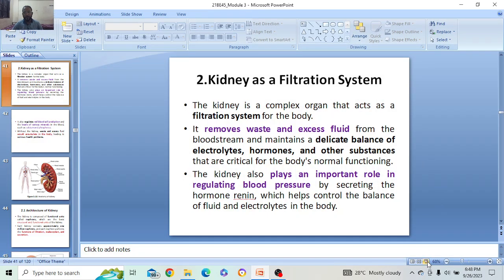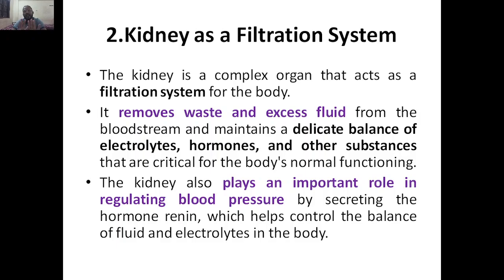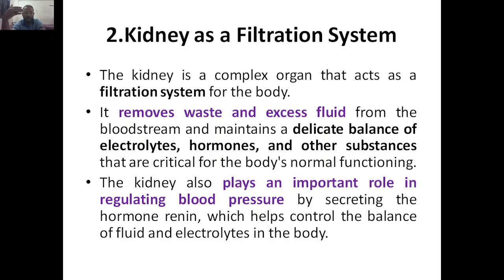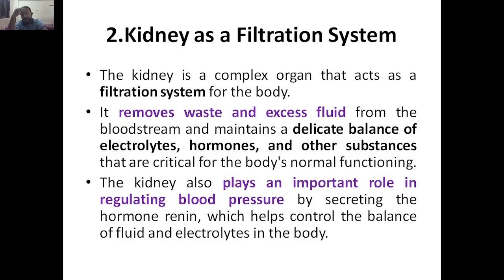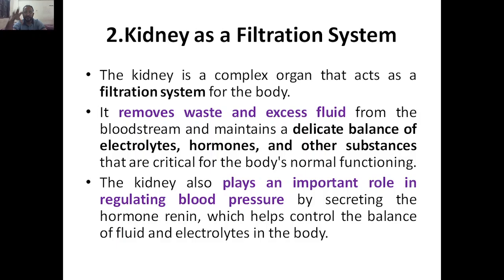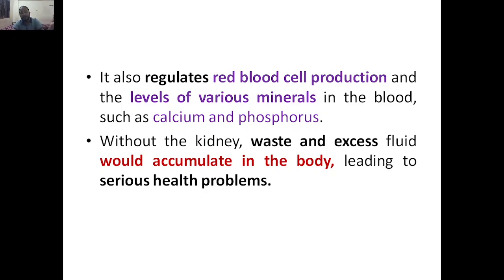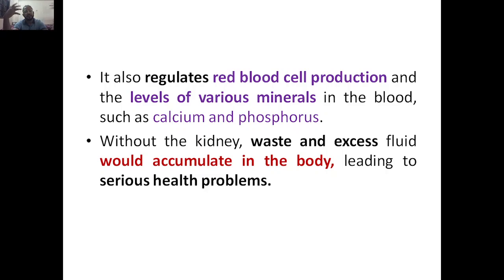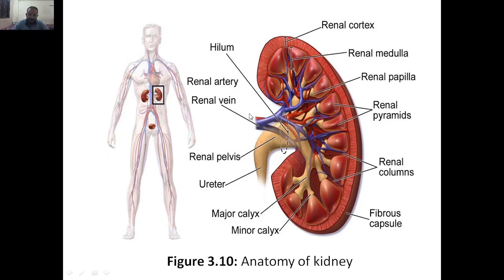Biology for Engineers, Module 3, Kidney as a Filtration System